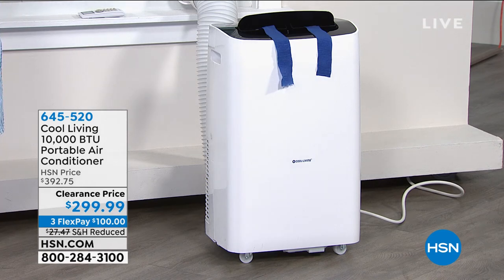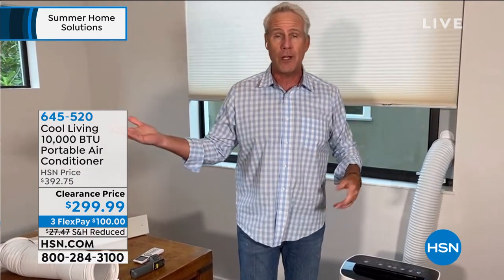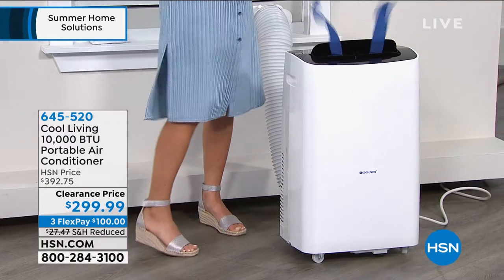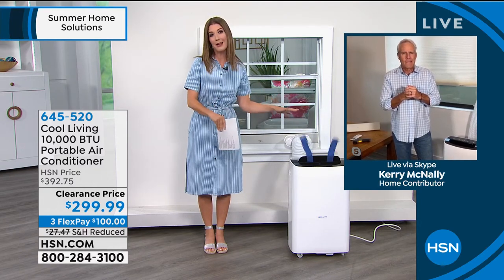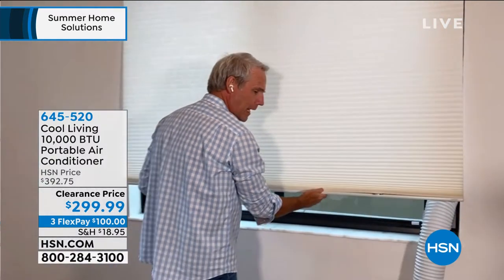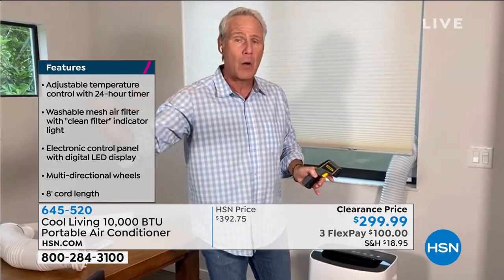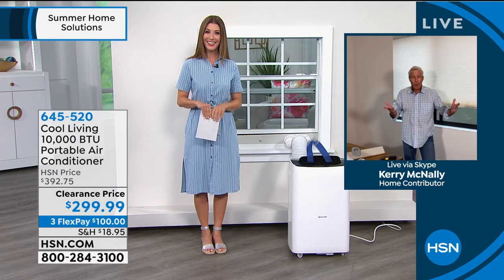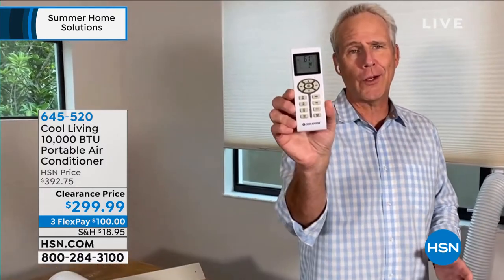Cool Living 10,000 BTU Portable Air Conditioner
Keep cool this summer with this 3in1 unit that functions as an air conditioner, fan and dehumidifier. It has an auto evaporation system with a nobucket design, a convenient remote control and a window venting kit. Plus, multidirectional wheels ensure quick and easy mobility. That's cool!

    Exhaust adapter
    Exhaust hose
    Optional window kit
    Set of hardware
    Plug
    Remote control
    2 AAA batteries
    Owner's manual

    The Window Kit must be installed when operating the unit in air conditioning, dehumidification and heating modes. When the unit is operating in fan mode, no outdoor air exchange takes place. The window kit and exhaust hose do not need to be installed when the unit is used as a fan.
    The supplied window kit can be installed in sliding windows and sliding glass doors up to 7' long (approximate length). When installed, be sure to keep the exhaust hose and short and straight as possible for maximum efficiency.